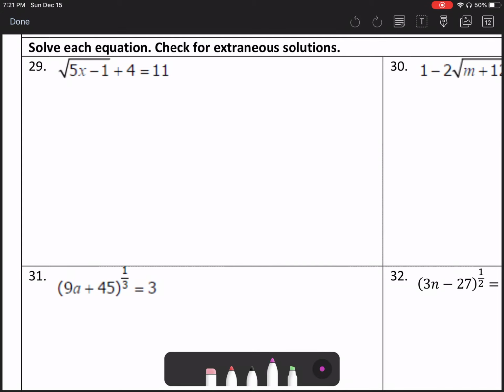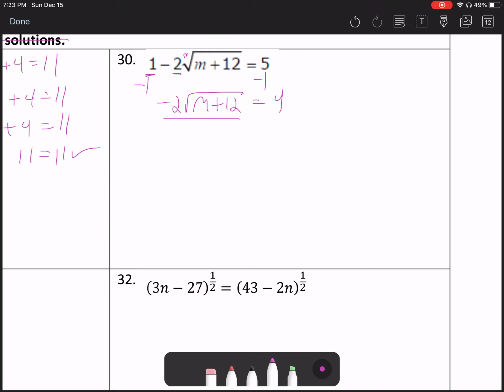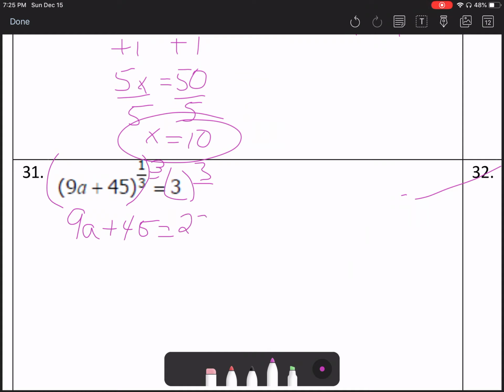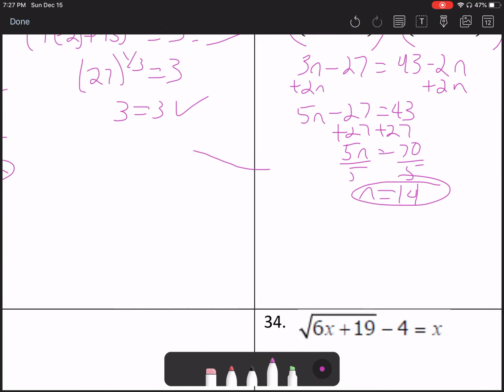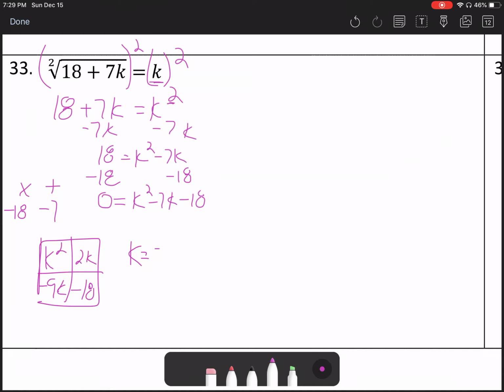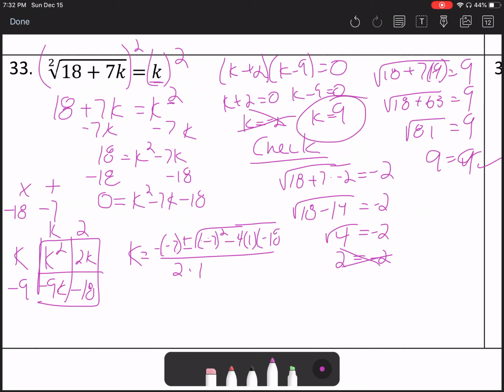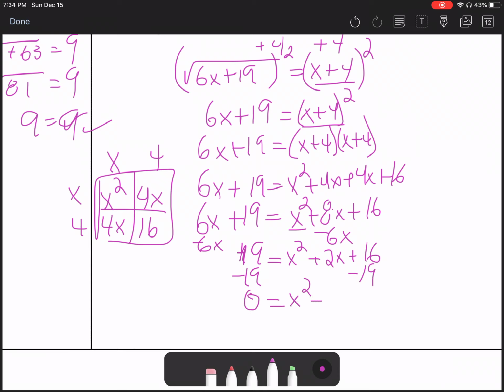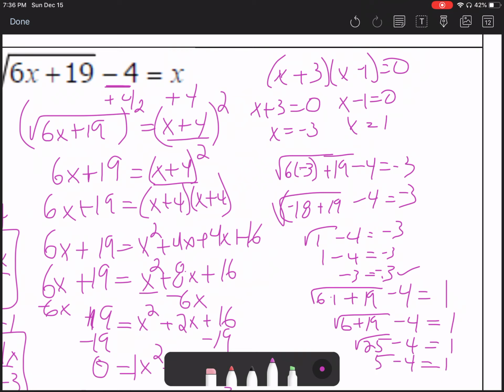Unit 5 Review-05d-Solving Radical Equations